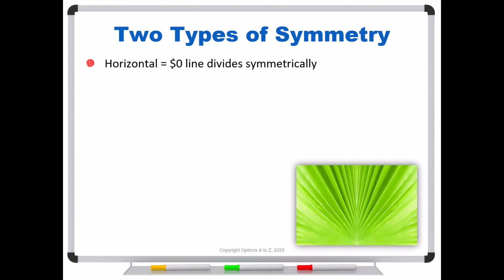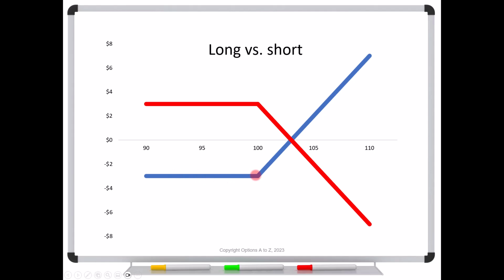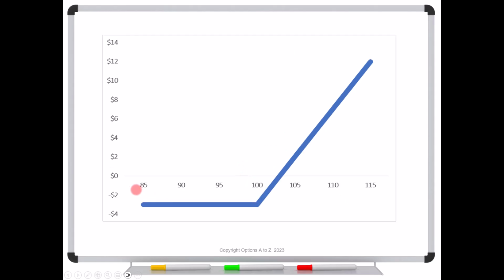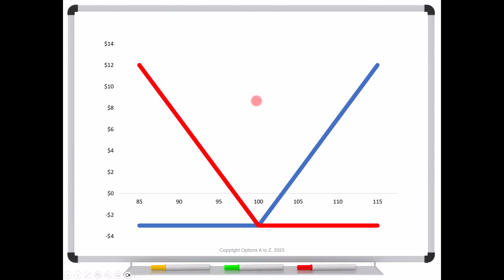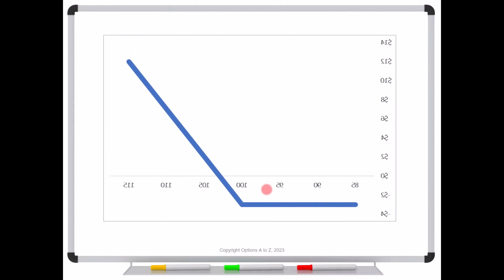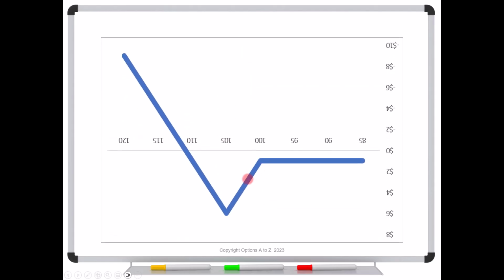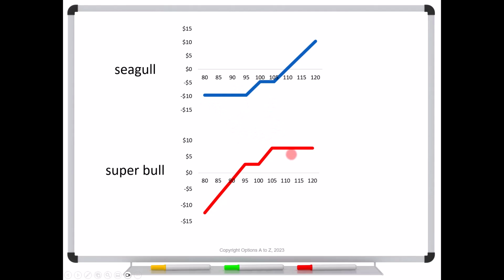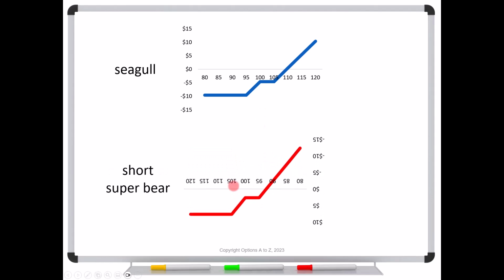What Does Risk Graph Symmetry Reveal?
There's an easy way to quickly convert risk graphs from long to short or from calls to puts. It's all in understanding vertical or horizontal symmetry.